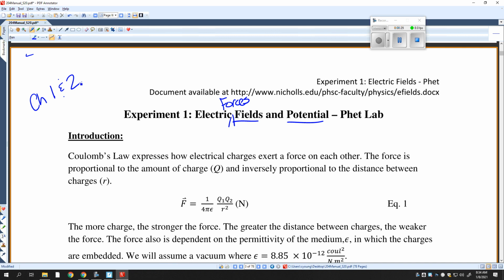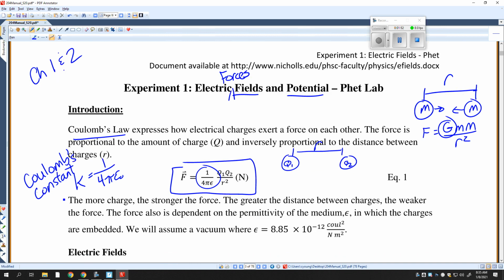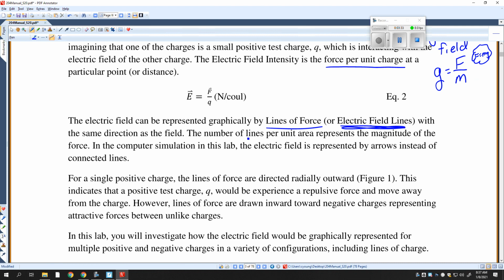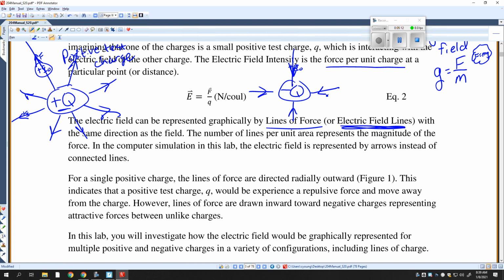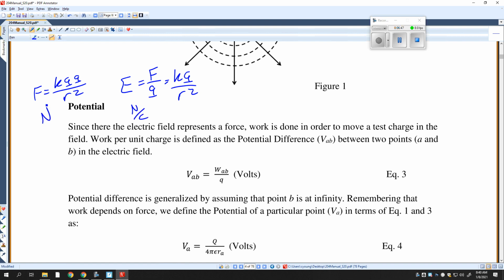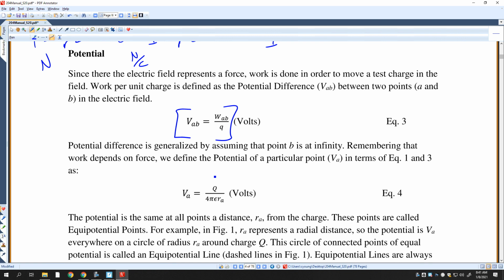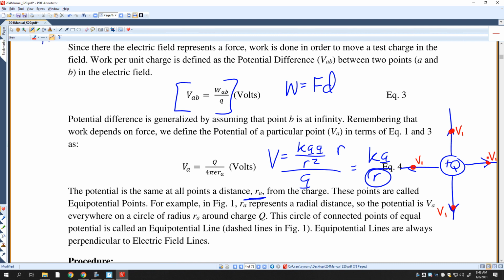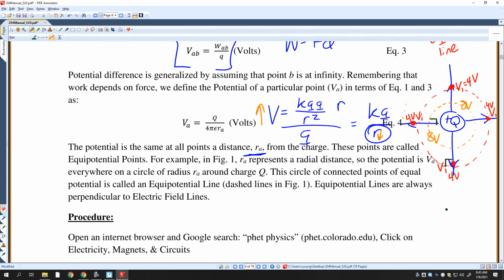phys204 lab1 fields and potential a